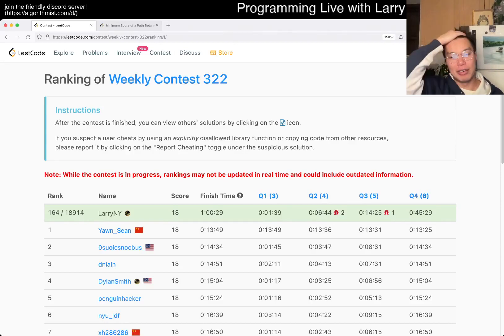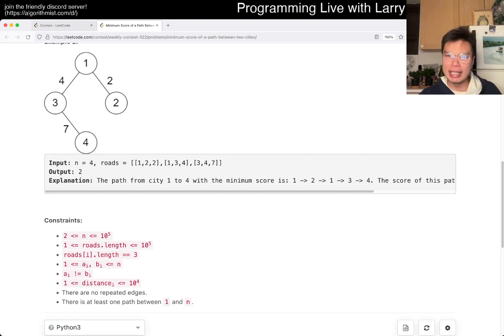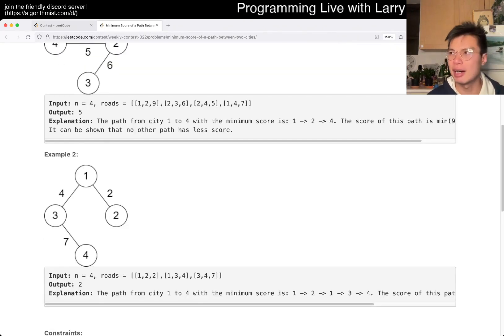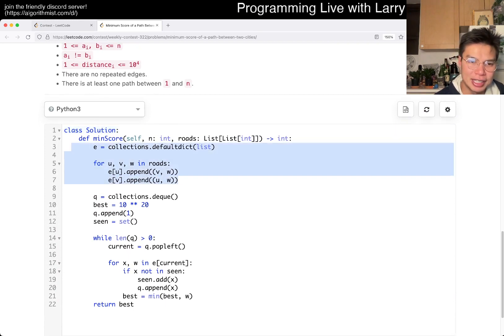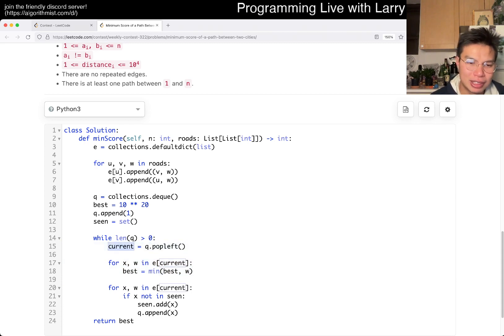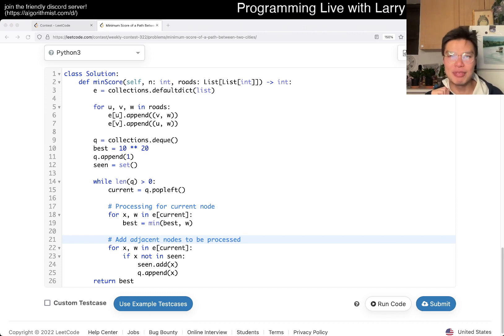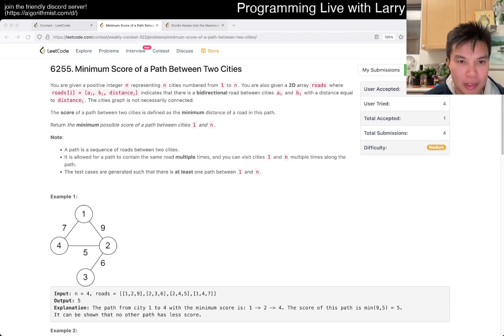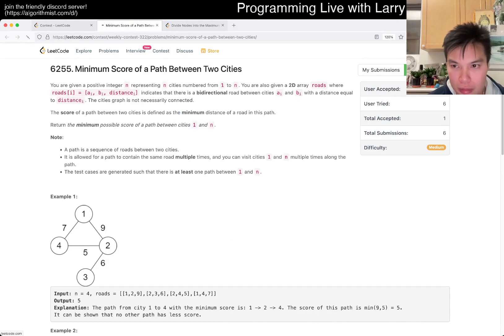2492. Minimum Score of a Path Between Two Cities (Leetcode Medium)